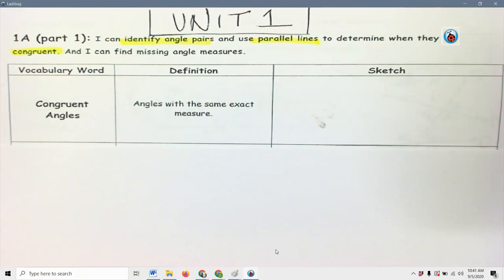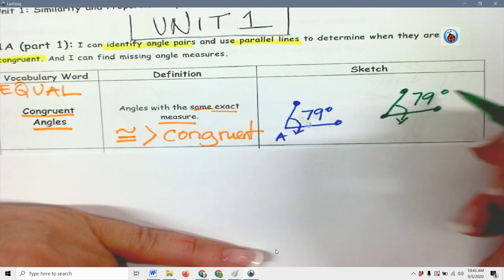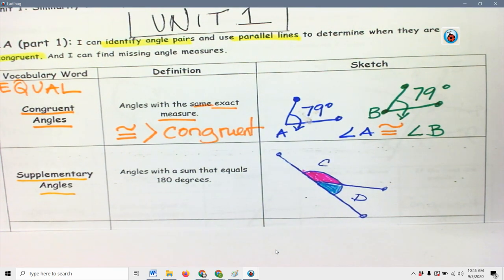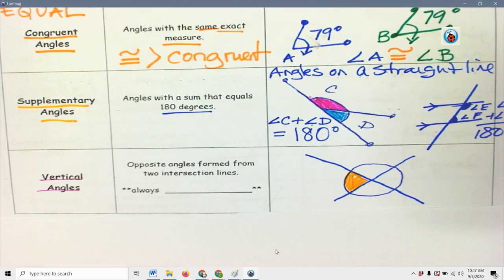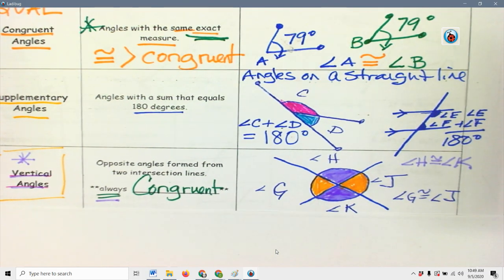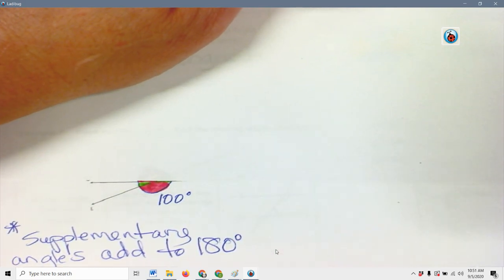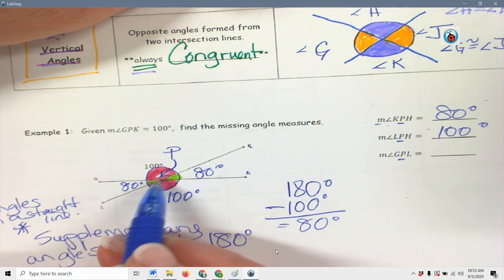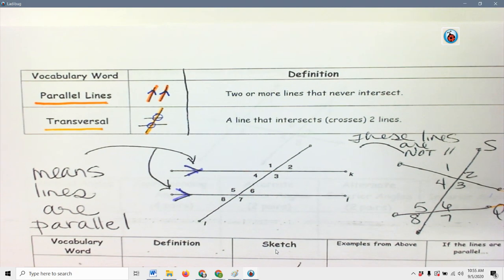1A Lecture (Part 1)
Congruent, supplementary, and vertical angles defined.  Parallel lines and transversal explained.